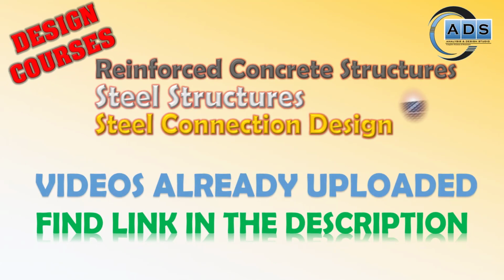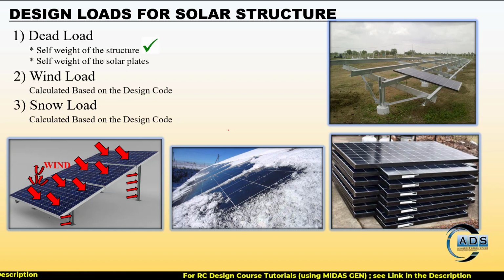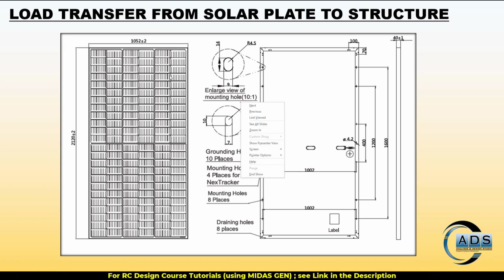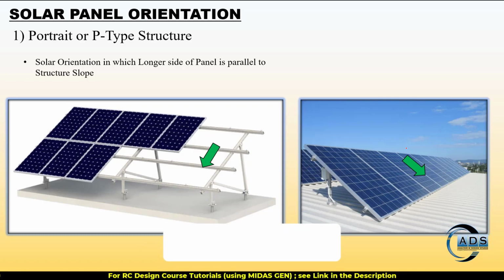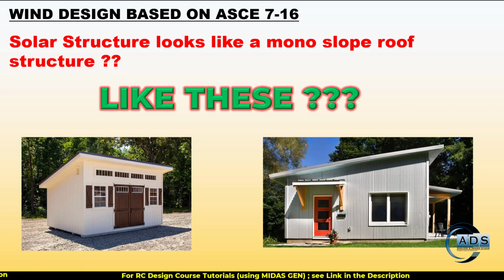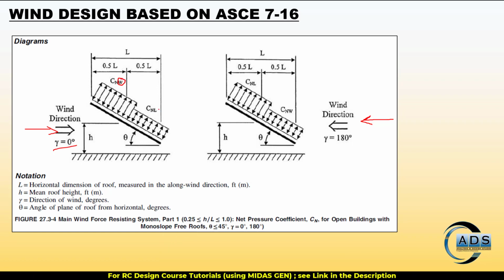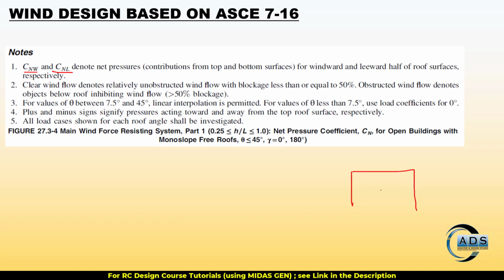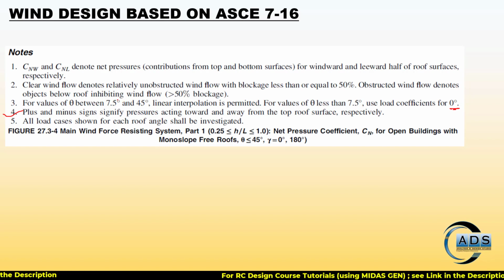Analysis and Design of Solar Structure | Part 1| Basic Concepts and Considerations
In this video, we will learn about SOLAR STRUCTURES. As a structural engineer, we must know what are the types of Solar structures, what are basic elements of these structures and what things are needed before starting planning and design of these structures. We will also learn load transfer mechanism from solar plates to the structure. We will also see
how to calculate wind loads for these structures using ASCE 7-16 Specifications.

WIND LOAD CALCULATIONS USING ASCE 7-16 (Application on Real Life Structures)

2) Solar Panel Wind Loads (ASCE 7) in SAP2000 using (Interactive Database and Excel Macros Sheet)

Best Regards
ANALYSIS AND DESIGN STUDIO